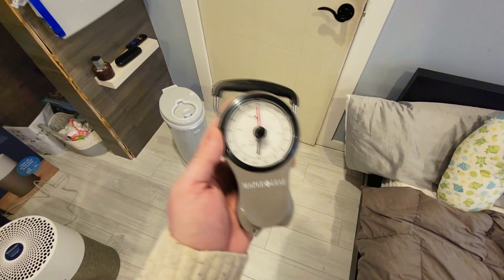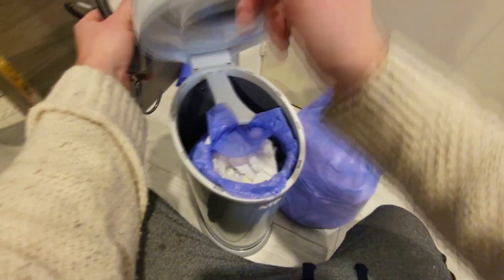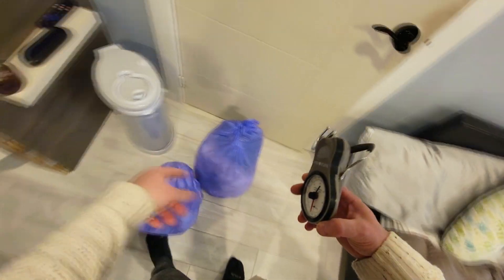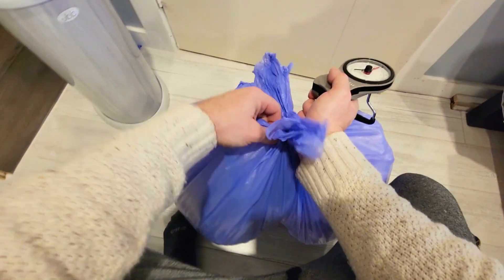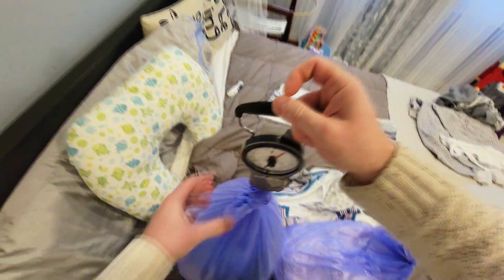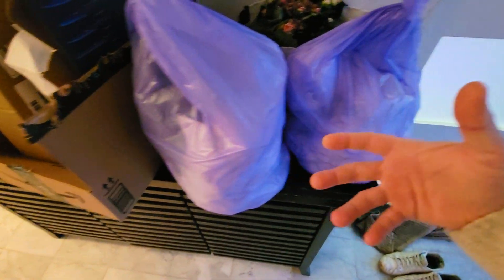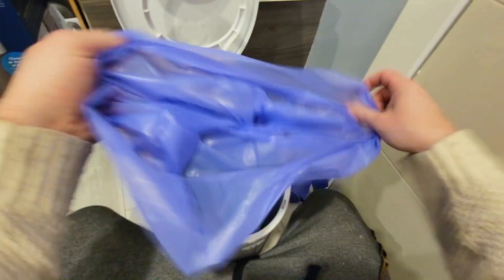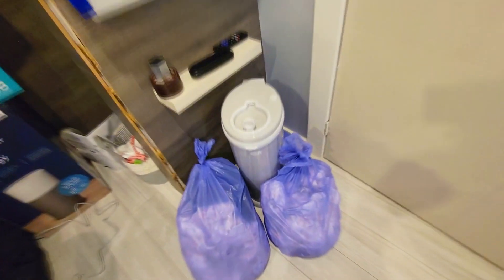How Much Does 11 Days of Infant's Poop & Pee Weigh? How to use Ubbi Diaper Pail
- Here is How Much 11 Days of Infant's Poop & Pee Weighs and How to use Ubbi Diaper Pail that's made of steel.